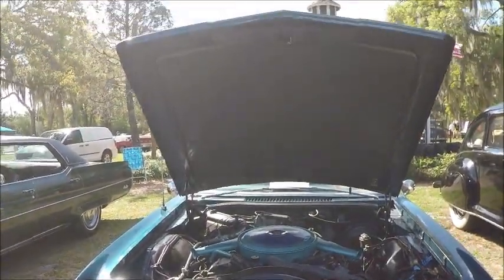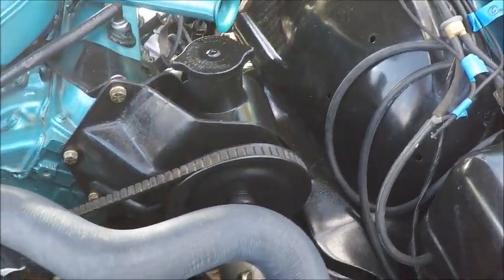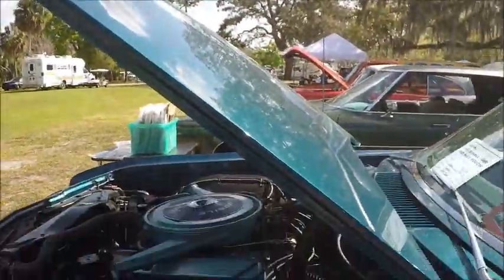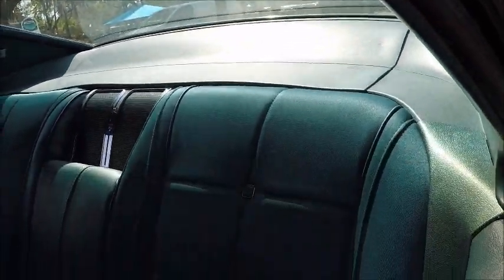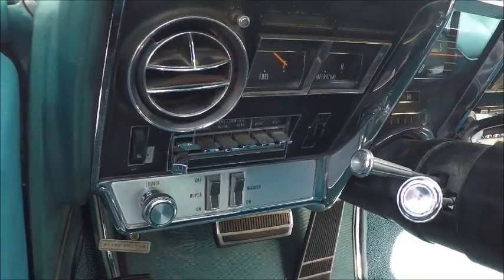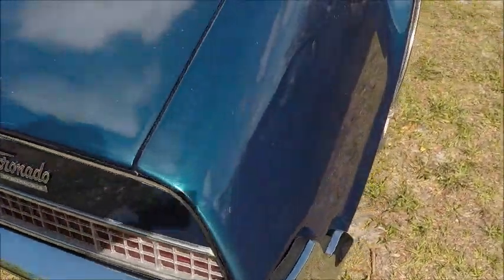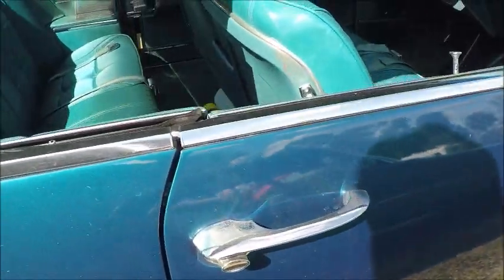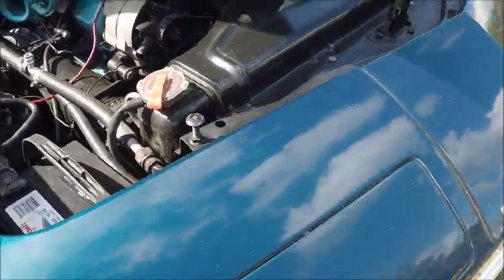1967 Olds Toronado Aquamarine Apopka0309194952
This car represented a technological feat at GM, and it shared it with the Cadillac Eldorado.  The base price for this car was $4674, a lot of money back in 1967, but you got a big V8 with front wheel drive, something only Cadillac would share at this time.  This one is at a very high level, and looks like it just came from the showroom.

Show less